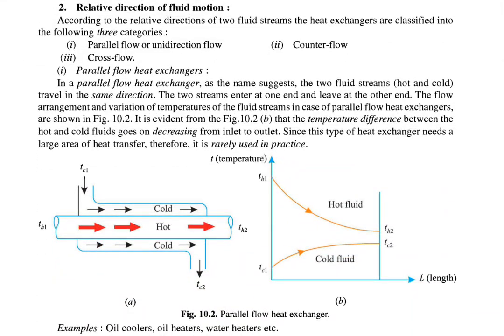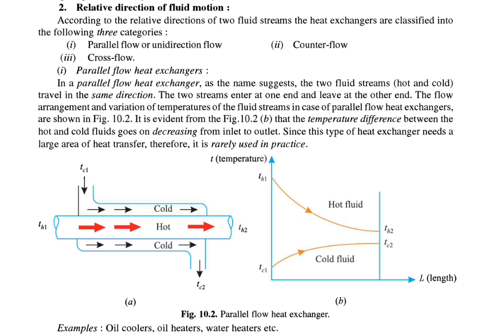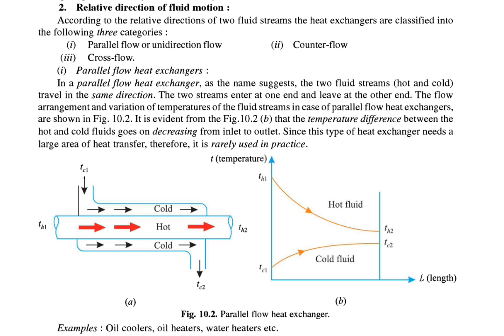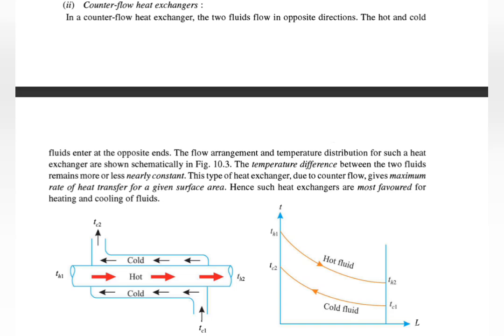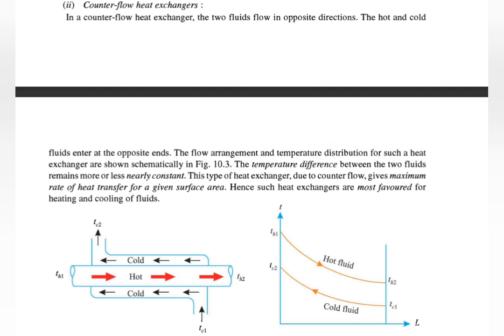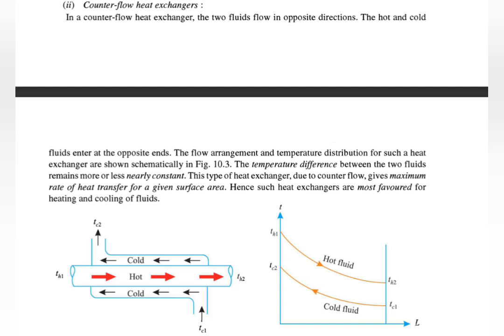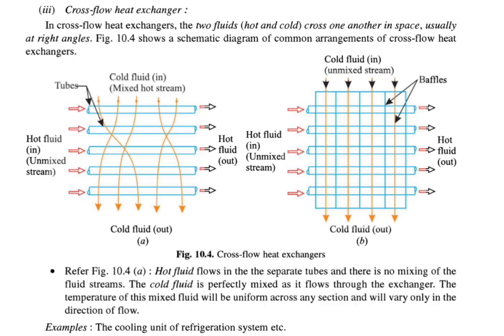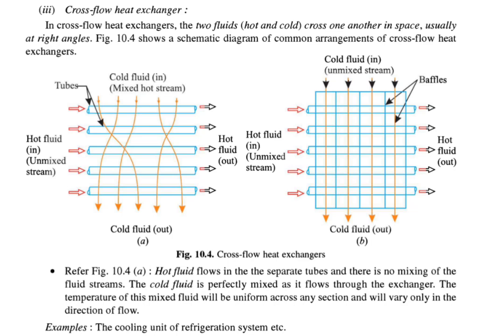WHAT IS HEAT EXCHANGER( BASICS)|| TYPES OF HEAT EXCHANGER|| S6 MECHANICAL|| GATE 2026 || KTU BTECH